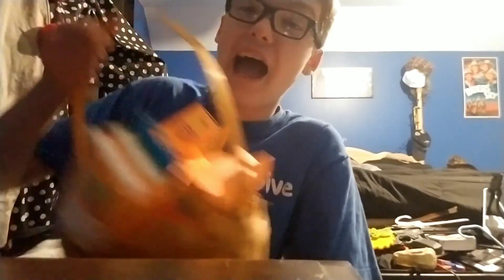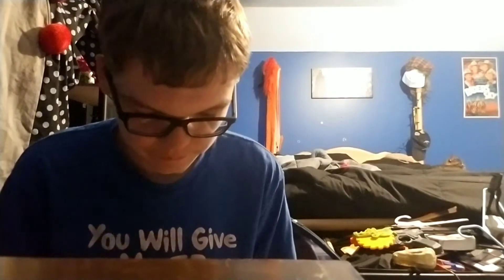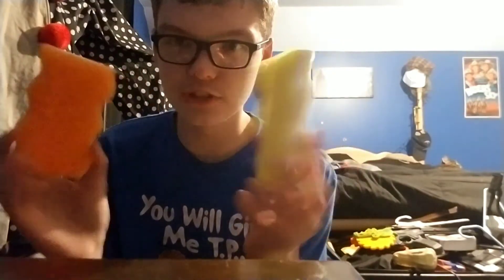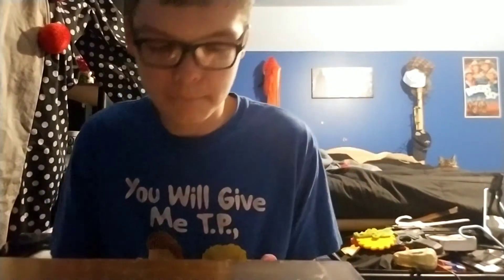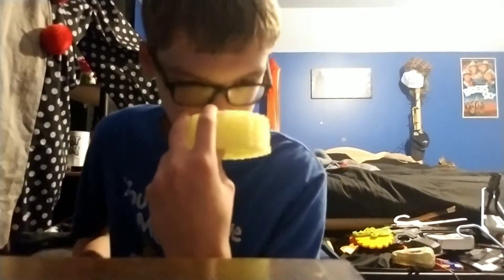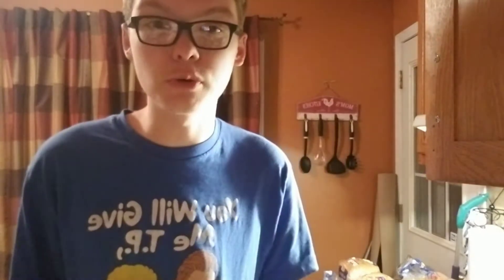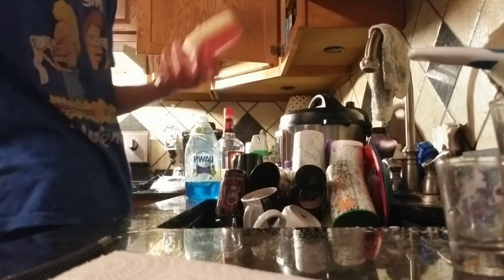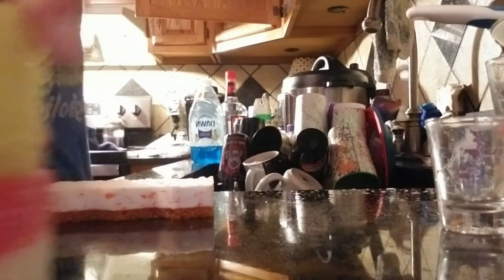Scrub Daddies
Thanks to @jadenheck.69 on Instagram for the inspiration of this video

I look ar some scrub daddies and see how they are. Also I spent $32.04 so...